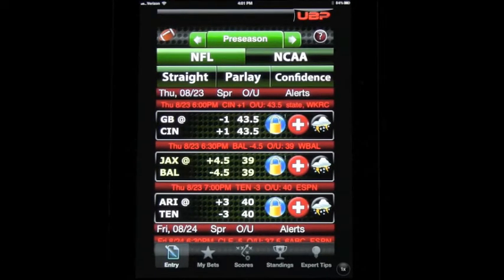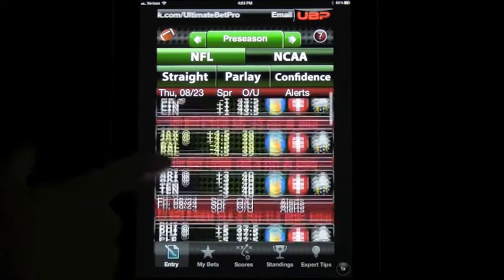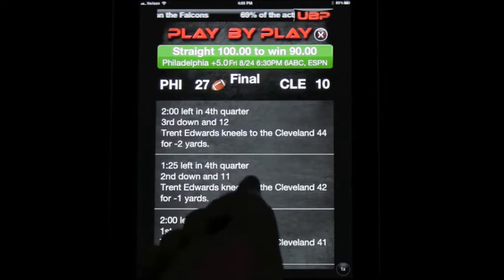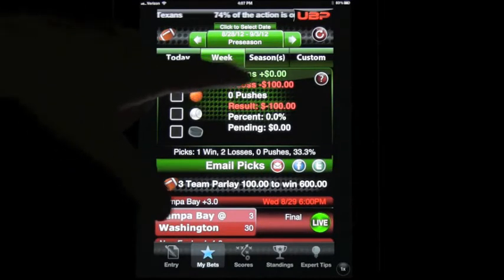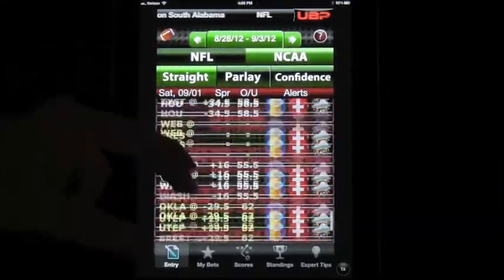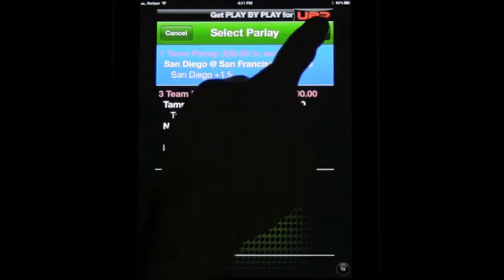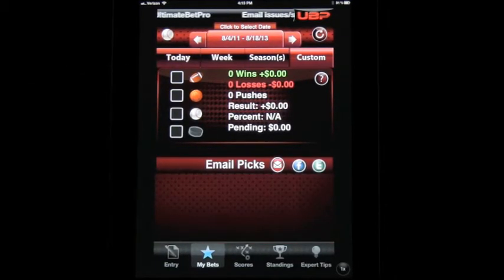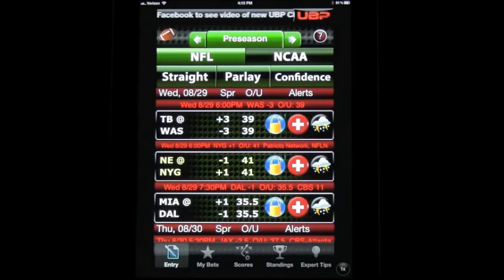Ultimate Bet Pro help video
This help video is a brief overview of the app.  Please message me if you have any questions.